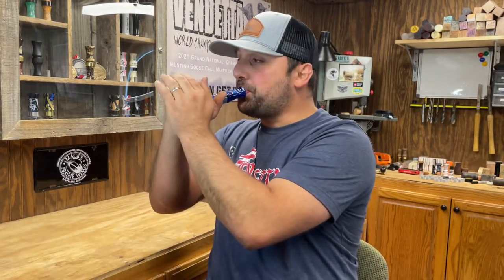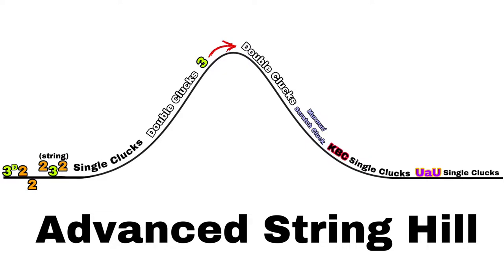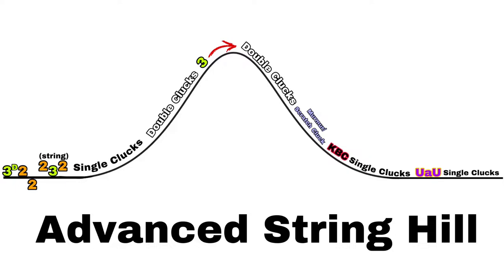Speck Call Basics w/ GC Episode #07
An introduction to the bare basics of speck calling with Vendetta’s Award Winning Call Maker & World Champion Speck Caller, Garrett Cole.

Chapters:
00:00 Intro
00:35 Note String & Kick Back Cluck Review
01:52 Low End Shift
04:07 Adding Front End Accent
05:28 Advanced String Hill
08:48 Wrap Up

COMMENT & let us know what you’d like to see in future episodes!